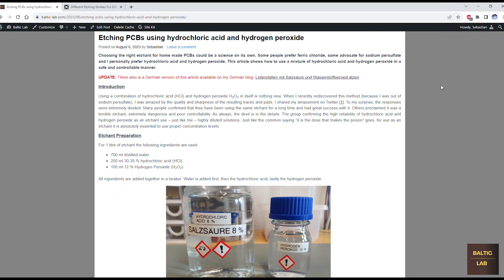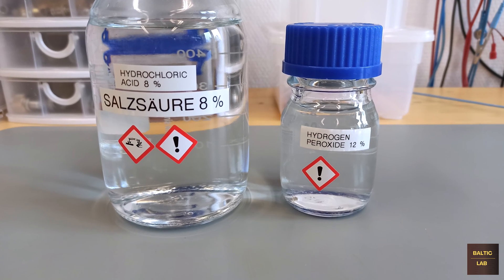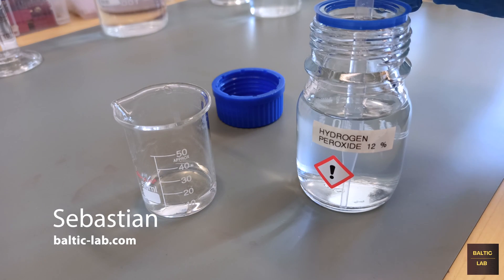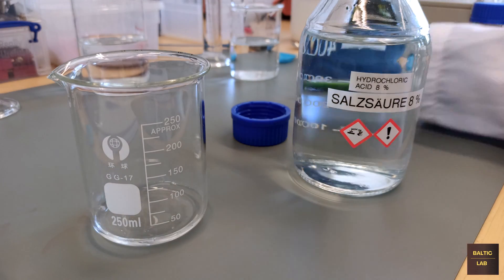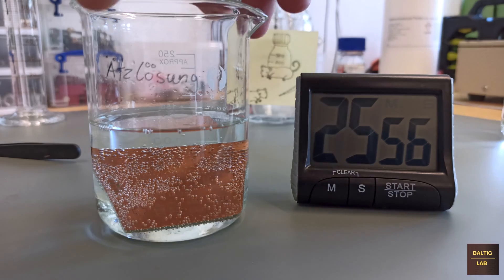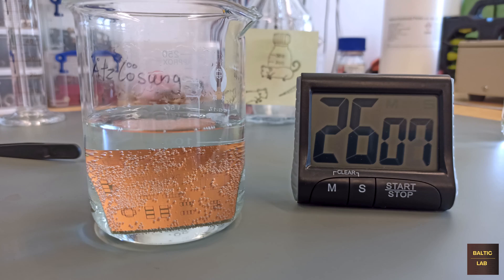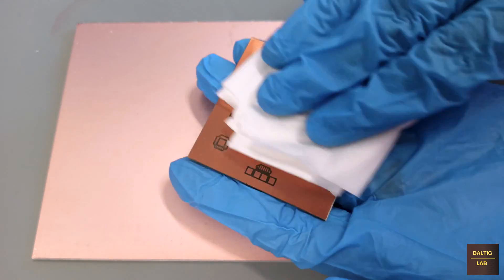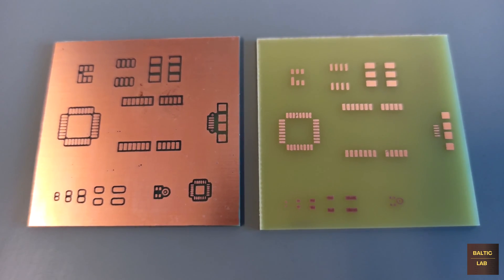How to Etch Printed Circuit Boards Using Hydrochloric Acid and Hydrogen Peroxide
In this video, you'll learn how to safely and effectively etch printed circuit boards (PCBs) at home using a simple, controllable, and cost-effective etching solution made from 8% hydrochloric acid (HCl) and 12% hydrogen peroxide (H₂O₂).

This method is ideal for electronics hobbyists and makers who want sharp, high-quality copper traces without relying on ferric chloride or sodium persulfate. The video covers:

▸Preparing a safe, diluted etching solution
▸Mixing ratios for consistent results
▸Etching times and temperatures
▸Tips for clean results and preserving solution longevity

This technique minimizes hazards by using diluted chemicals and provides outstanding etching quality with precise trace definition. Whether you're prototyping a circuit or experimenting with DIY electronics, this guide will help you achieve professional-looking results from your home lab.

⚠️ Safety Note: Always work in a well-ventilated area, wear gloves and eye protection, and follow proper chemical handling procedures.